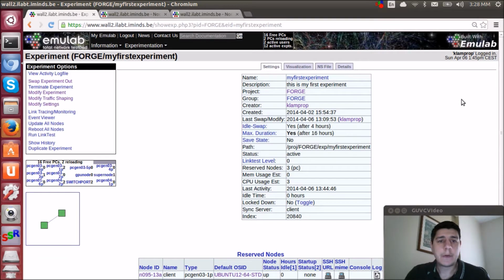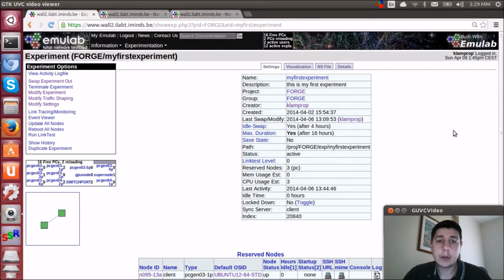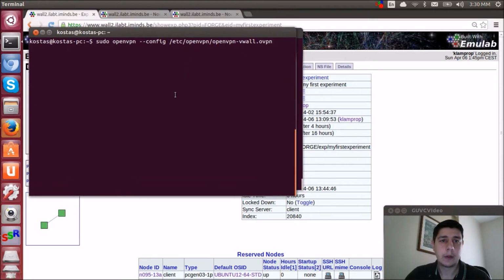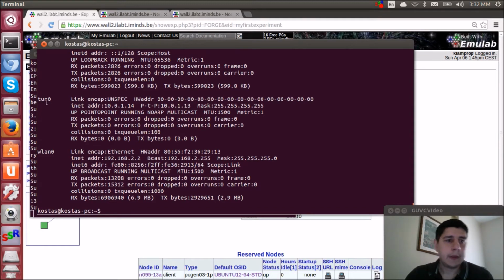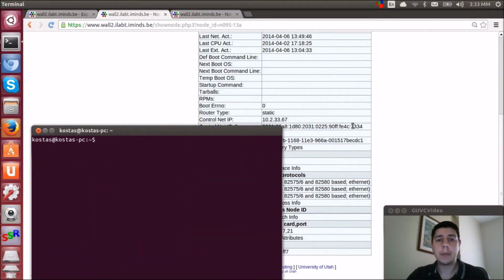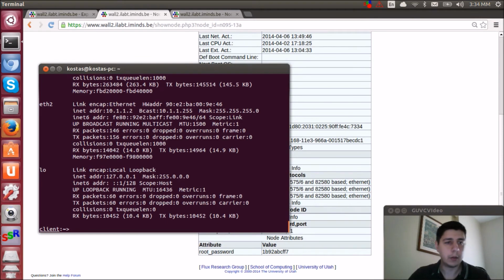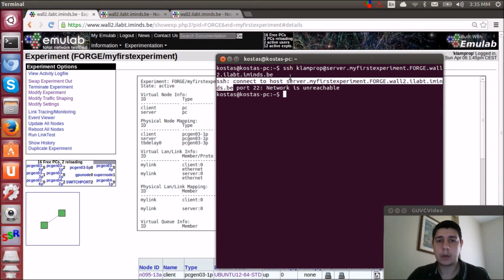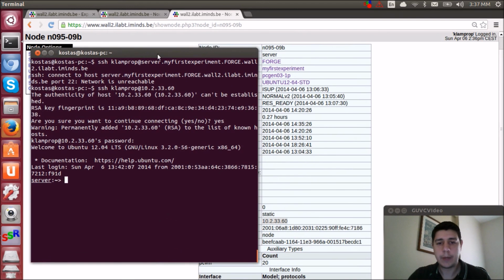TCP congestion control exercise 5/9